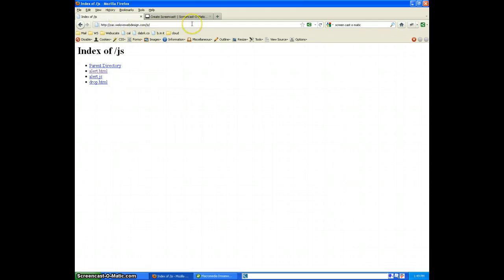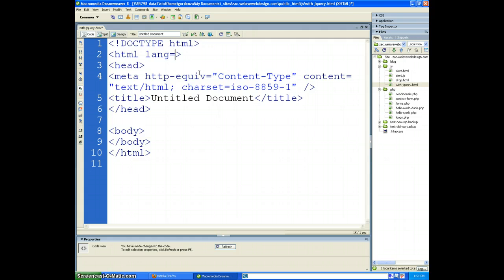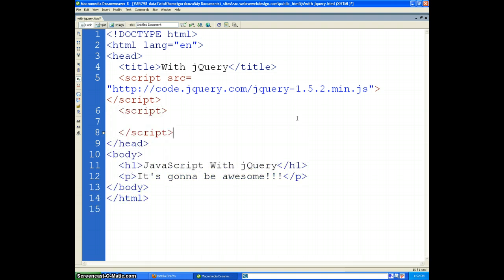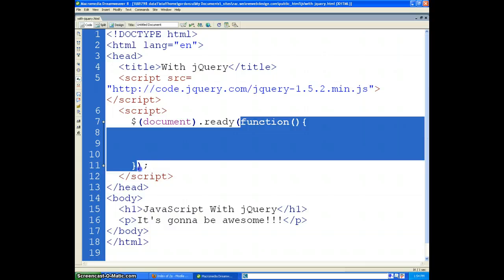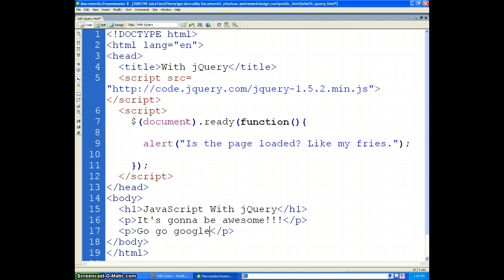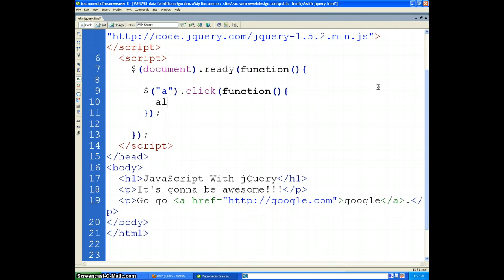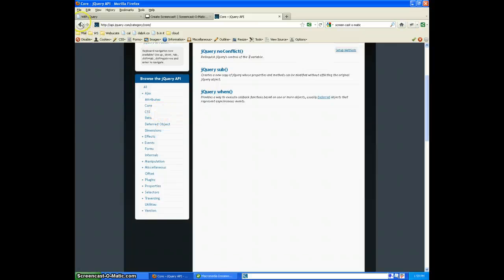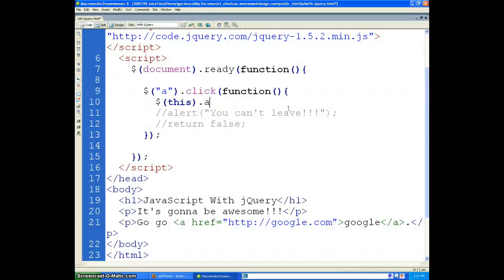Beginning with jQuery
In this video we look at how to start using jQuery